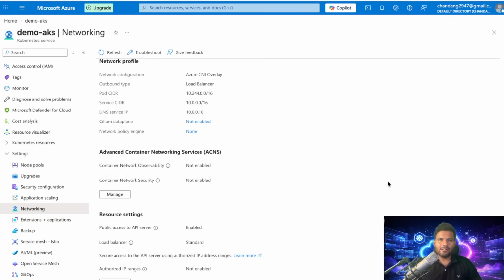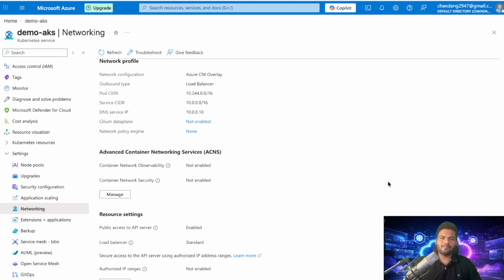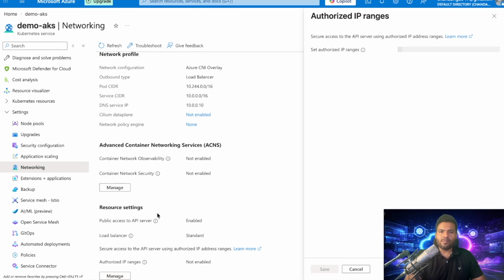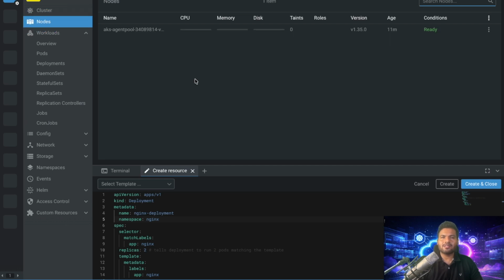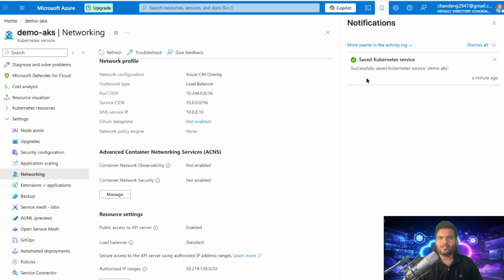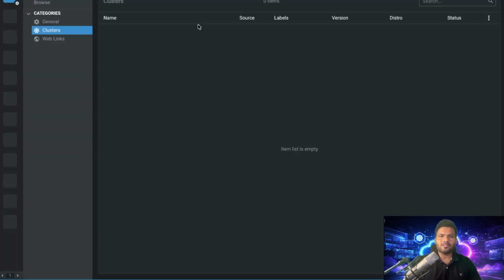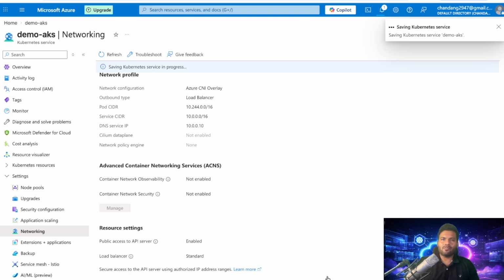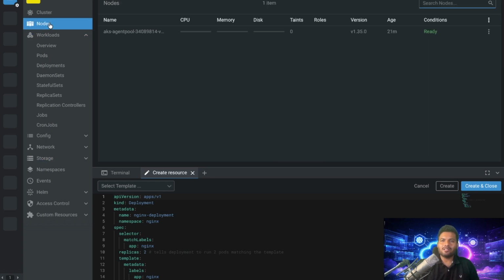AKS Security Tutorial | Allow Only Authorized IP Ranges (Block All Others) | Hands-on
Secure your Azure Kubernetes Service (AKS) cluster by allowing access only from specific IP ranges 🔐

In this hands-on tutorial, I demonstrate how to configure authorized IP ranges in AKS so that only selected IPs can access the Kubernetes API server — and all other IPs are automatically blocked.

What you'll learn:

* What are AKS authorized IP ranges
* How to allow only selected IPs
* Step-by-step configuration (Azure Portal)
* Real-world AKS security best practices

Key concept:
Only allowlisted IPs can access your cluster. All other IPs are denied access by default.

Topics covered:

* AKS networking security
* API server access restriction
* Public cluster vs restricted access
* Real demo of allowed vs blocked IPs

Learn it quickly with a practical hands-on demo!